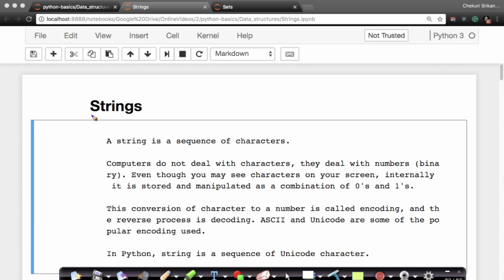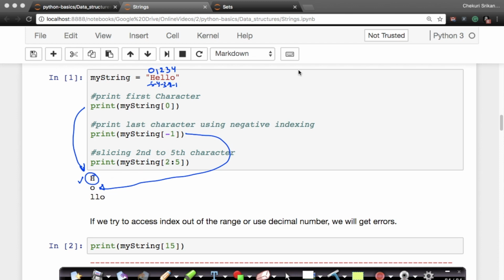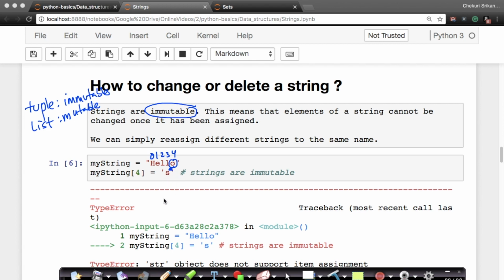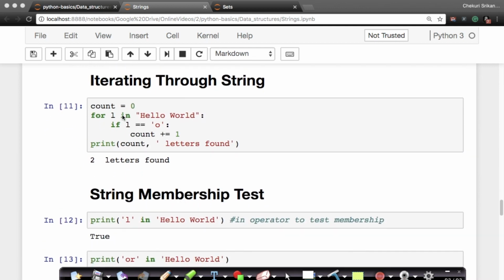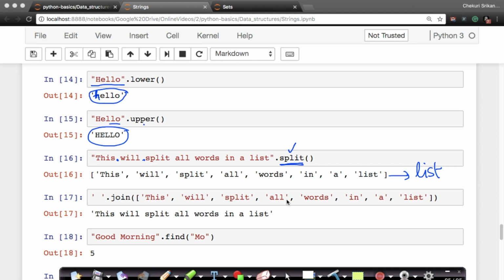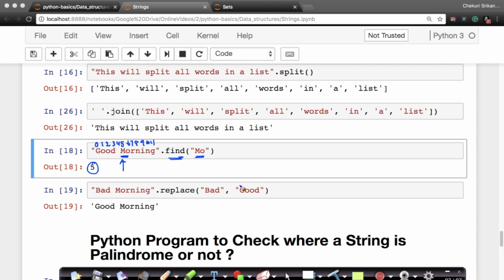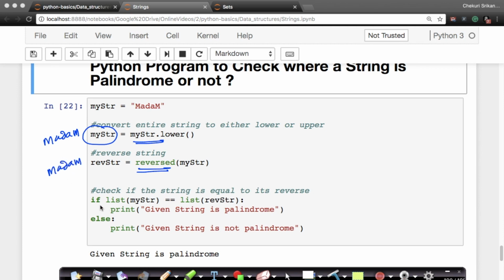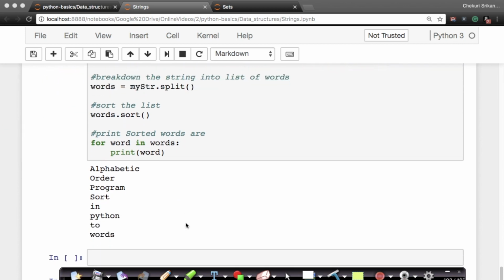Data structures: strings @ AppliedAICourse.com